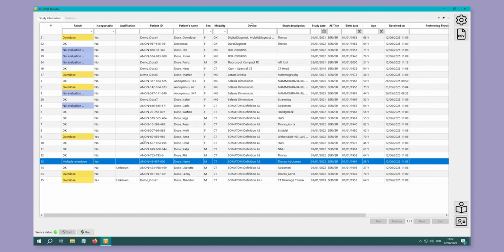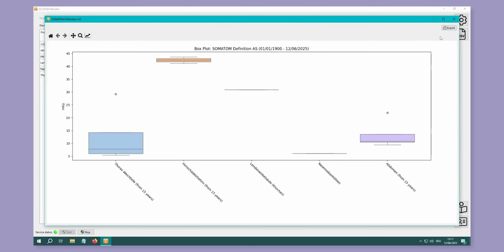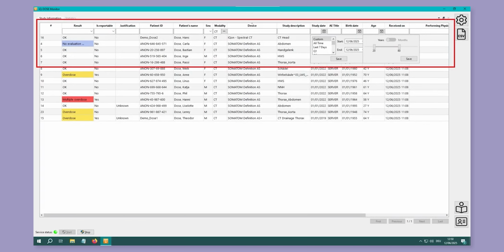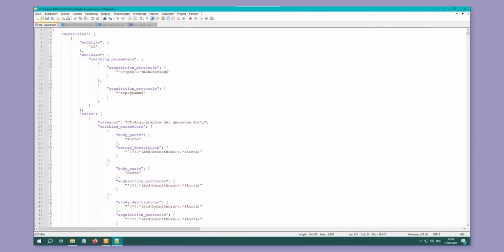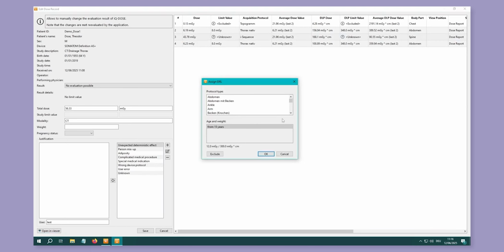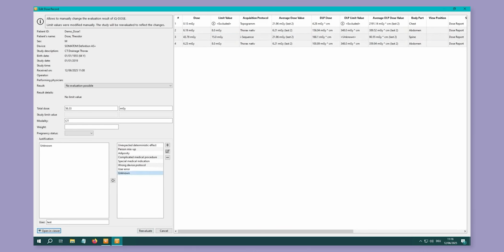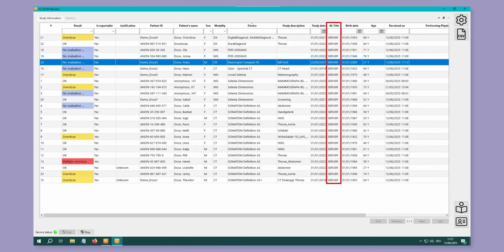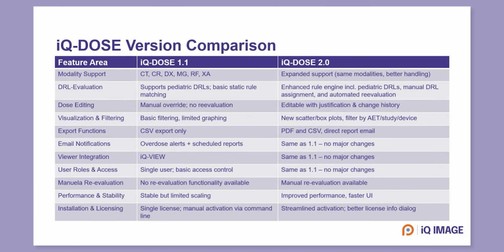Smart Dose Management in Radiology Explained | iQ-DOSE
Radiology dose management software tutorial for improving safety, transparency, and efficiency in medical imaging workflows.
Learn how modern dose tracking helps optimize radiation exposure and enhance clinical decision-making.

Designed for radiologists, medical physicists, QA officers, and IT administrators, IQ Dose 2.0 helps ensure compliance, improve patient safety, and streamline dose optimization workflows.